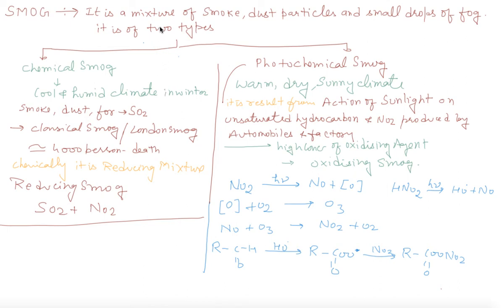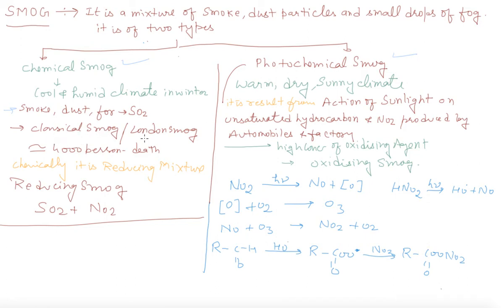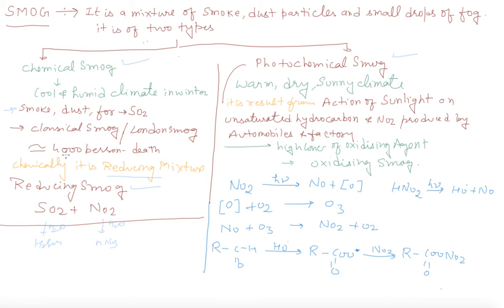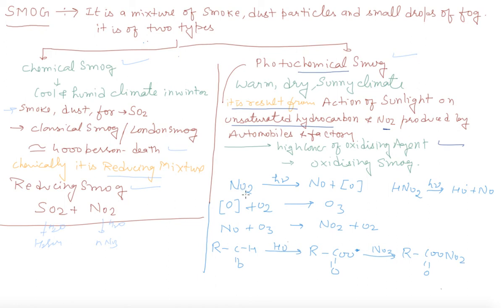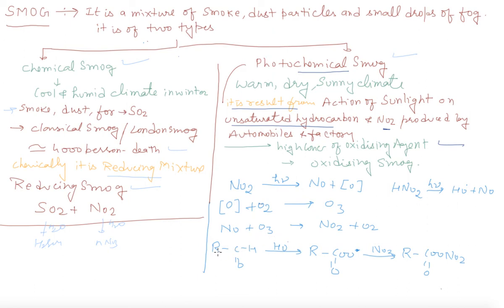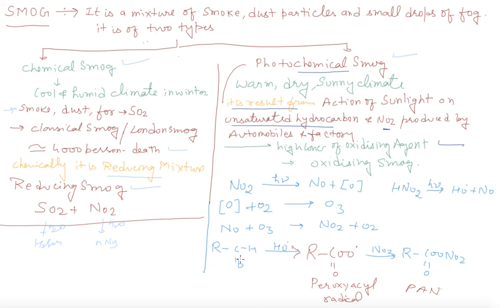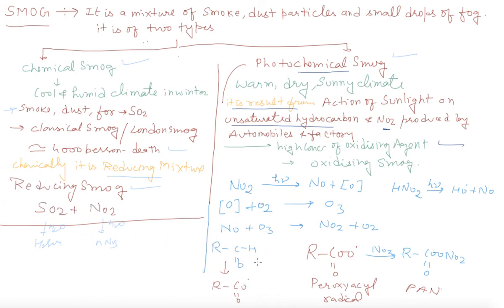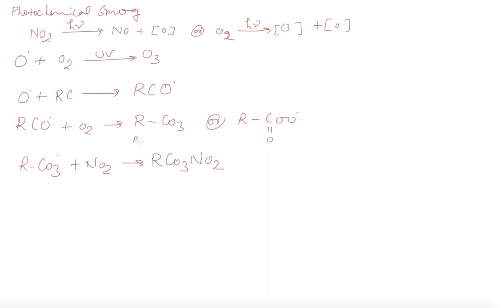SMOG, Photochemical And classical | Class 11 Chemistry Environmental Chemistry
SMOG, Photochemical And classical | Class 11 Chemistry Environmental Chemistry by Rajesh